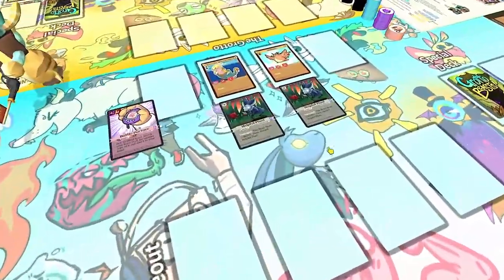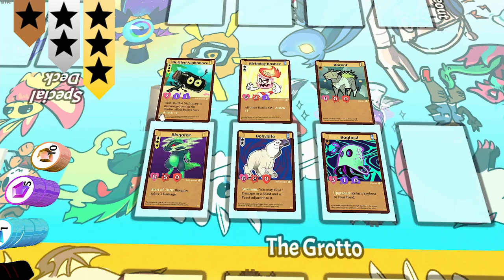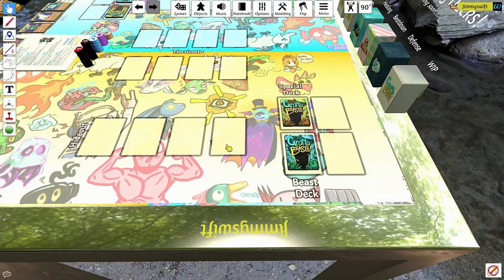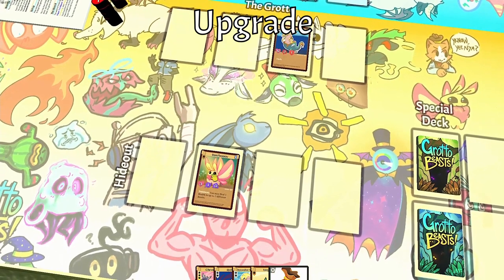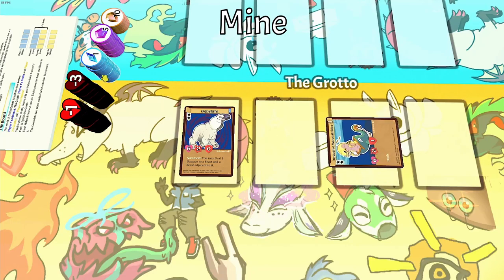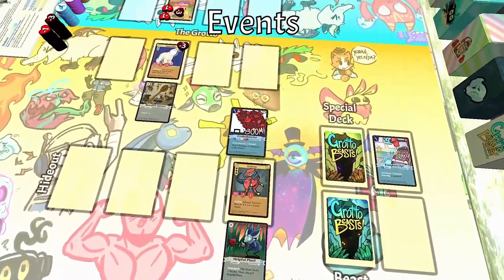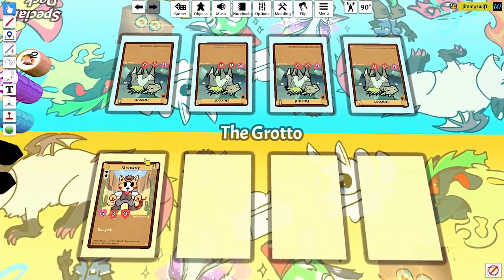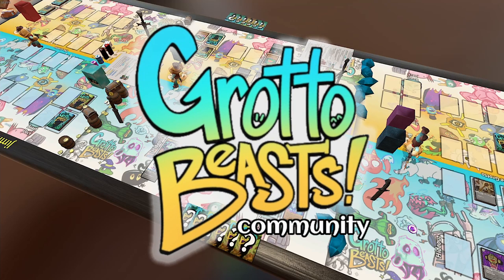Grotto Beasts Community: How to Play!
In this video, learn how to play Grotto Beasts Community. I'll be walking you through everything from the very basics of a Grotto Beast to getting your own deck together!

Grotto Beasts Community is a fan card game officially endorsed by Jerma. It isn't the official release of Grotto Beasts.